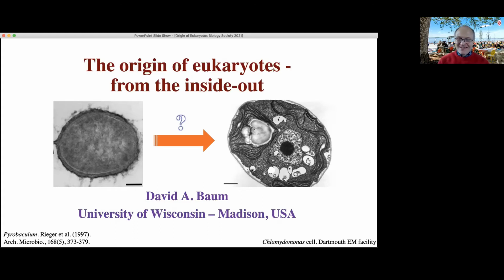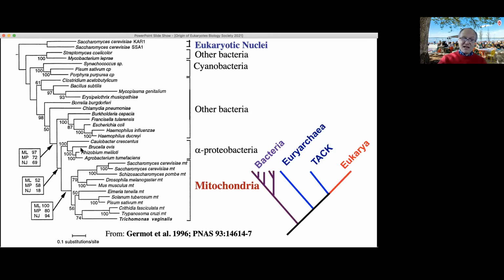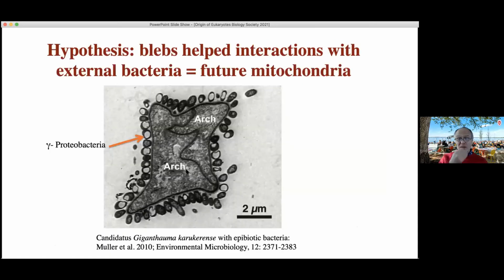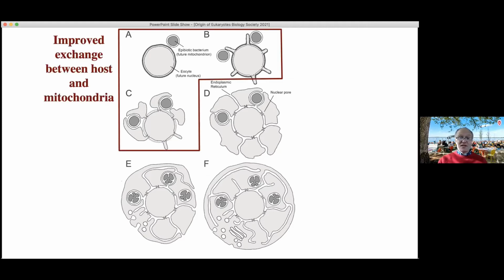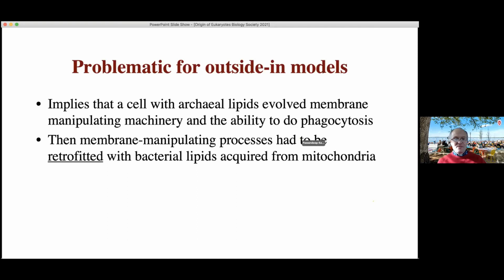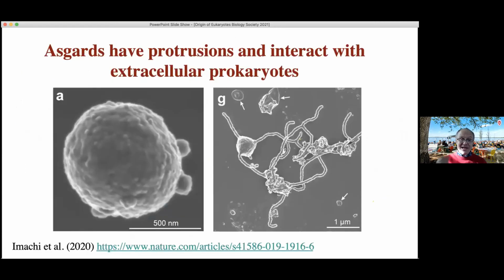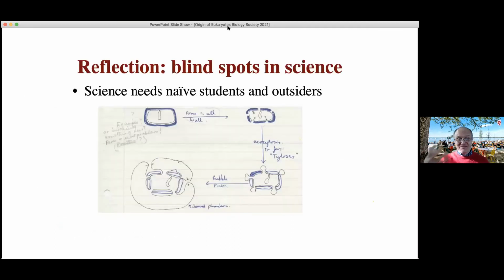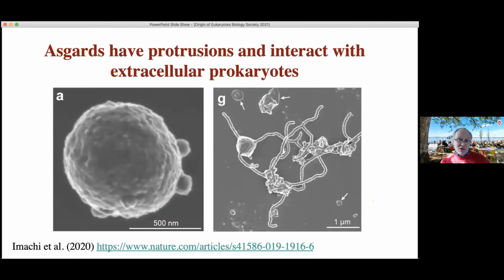TBS Webinar | Origin Of Eukaryotes - From The Inside-Out | David Baum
Topic: Origin Of Eukaryotes - From The Inside-Out

About the Speaker:
Prof. David Baum currently works as a Professor of Botany at the University of Wisconsin-Madison, United States. He completed his PhD at Washington University. His major research interests include plant phylogenetics, conceptual issues in evolution and systematics and the origin of life. His research goal is to understand how evolution works to generate the diversity of living organisms today. In addition to various theoretical and conceptual interests, he has focused on evolutionary-developmental and molecular phylogenetic research on flowering plants.

Abstract:
Prof. Baum will be discussing how the eukaryotic cell, which gives way to the life of an individual, came into existence. Though it is known that some of the organelles such as Mitochondria came into existence via the endosymbiotic relationship between free-living proteobacteria and archaeon host, it is still unknown as to how the nuclear and endomembrane systems evolved. Can it be possible that they developed ‘Outside-In’ from the outer membranes or was it the reverse case? That maybe there was an ‘Inside-Out’ possibility.

Watch the complete video to find how the evolution of the Eukaryotic Cell took place!!

If you like our videos, be sure to subscribe, and hit the bell icon to get notified anytime we post a video that might pique your curiosity, and sate your thirst for knowledge.